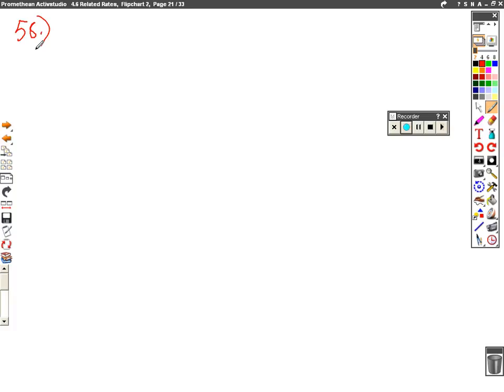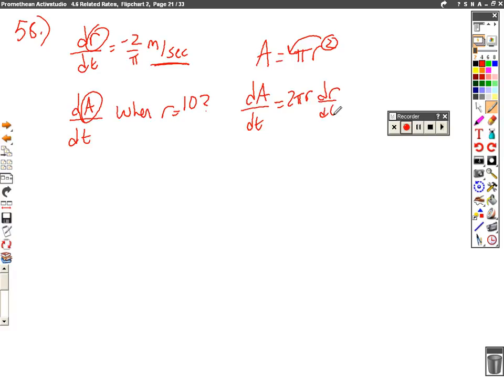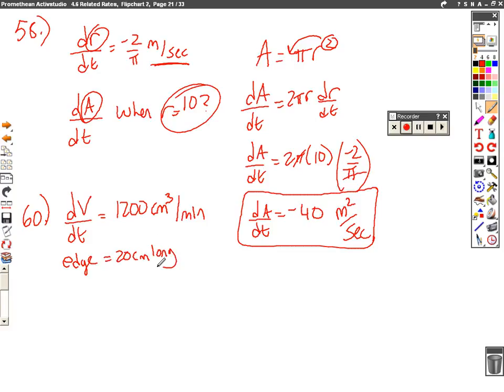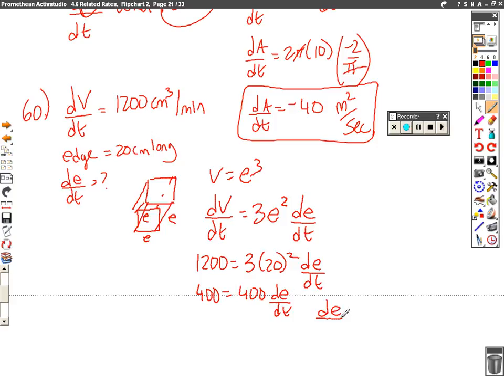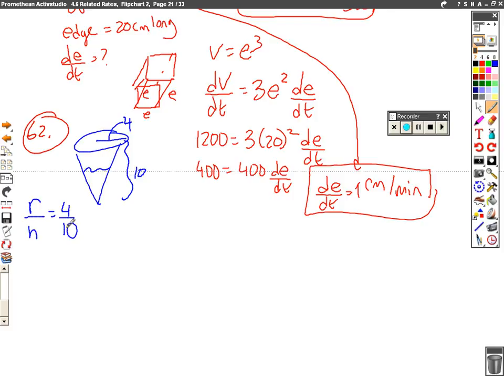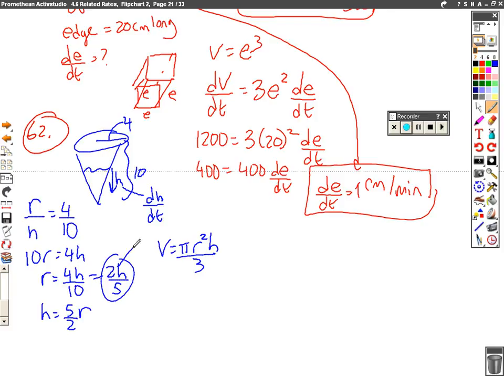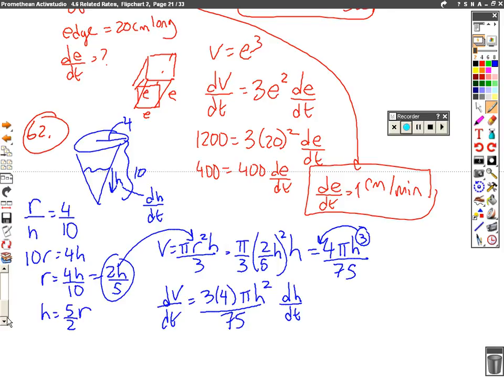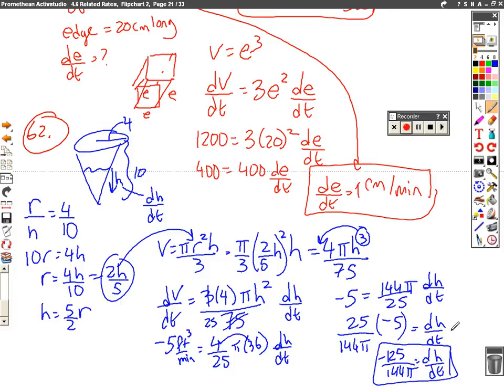AB Calc 4 4 4 6 Test Review 03